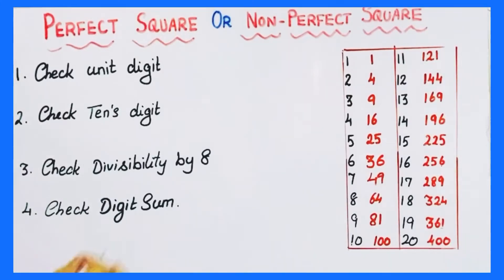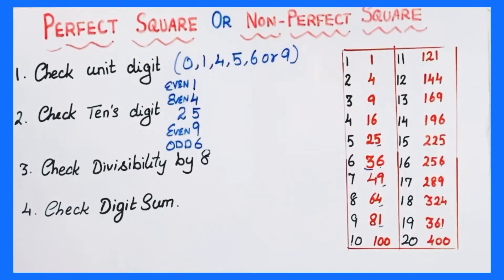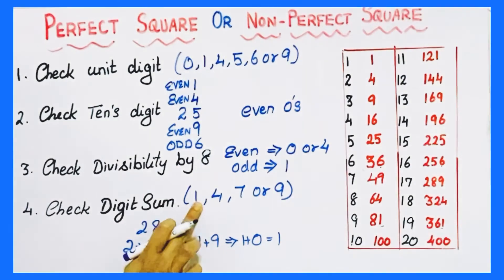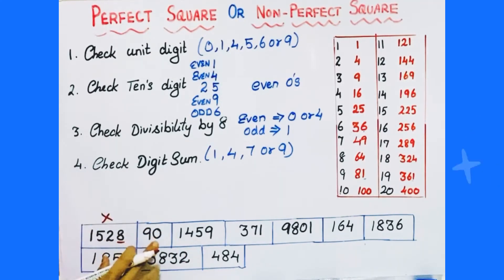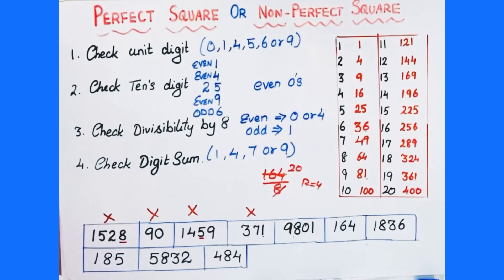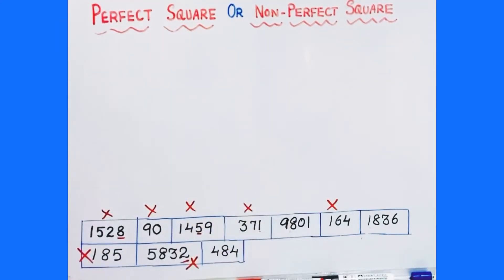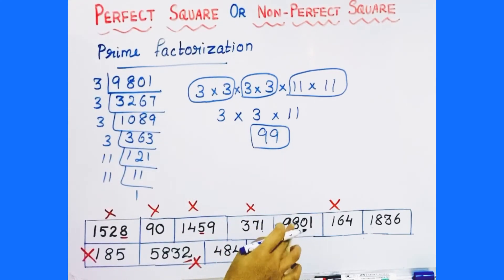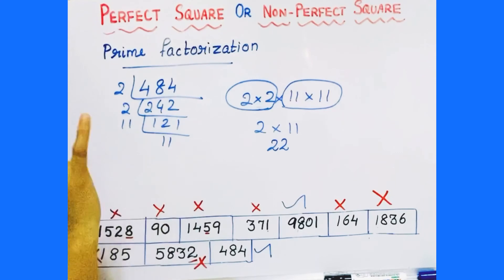Perfect Square or Non-Perfect Square Number | How to check perfect or Imperfect Squares| Easy Trick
How to check whether a given number is a perfect square or a Non-Perfect Square. This video helps you to identify perfect squares and non-perfect squares.